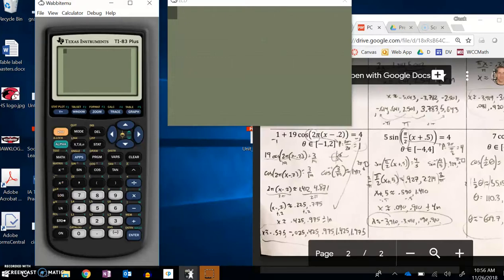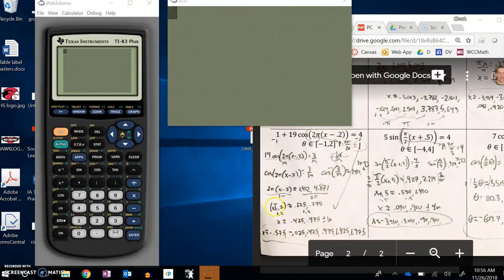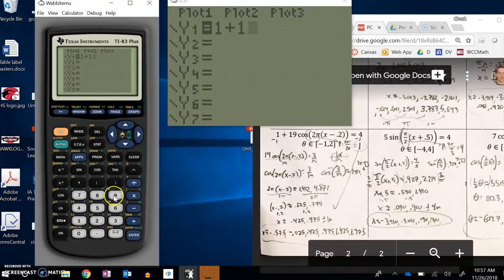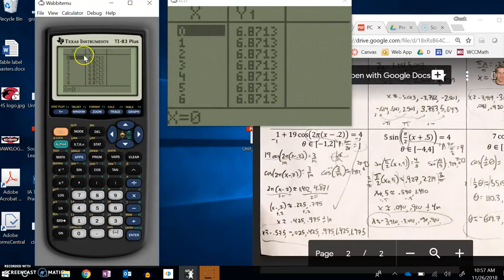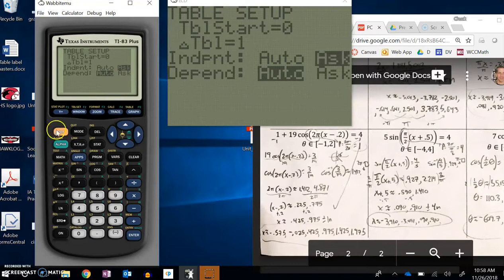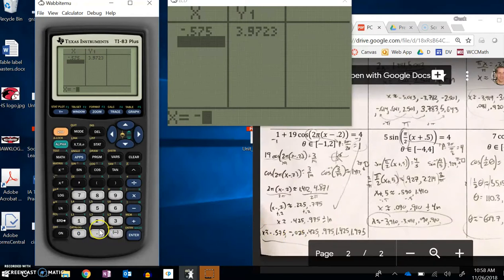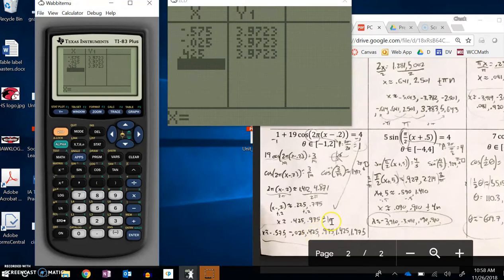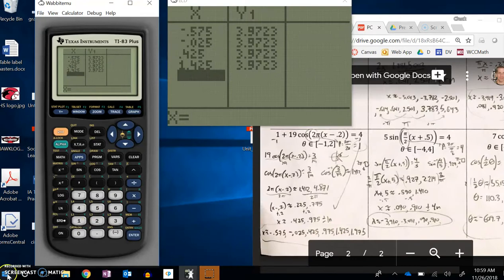PC T4 calculator checking example